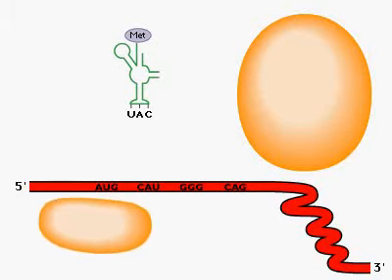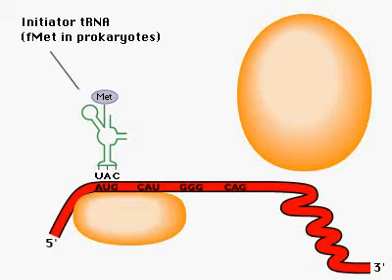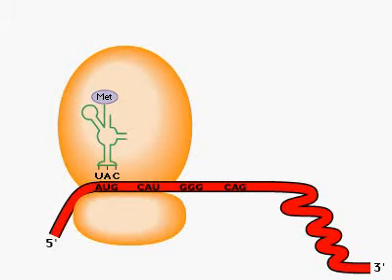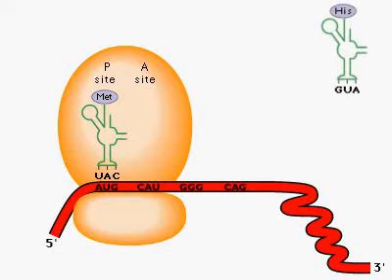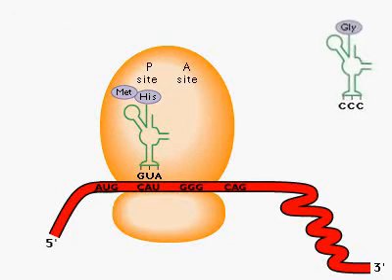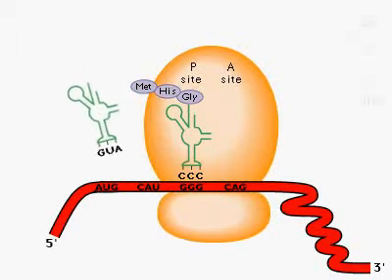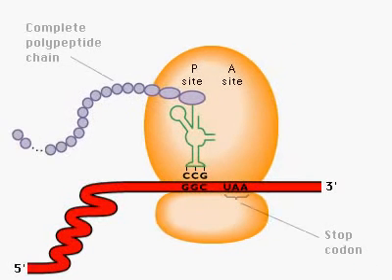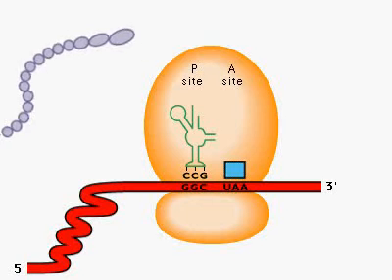Translasi - proses awal translasi (start kodon) hingga stop kodon